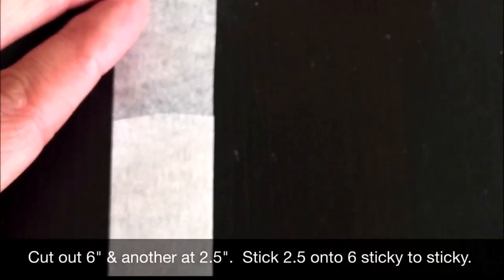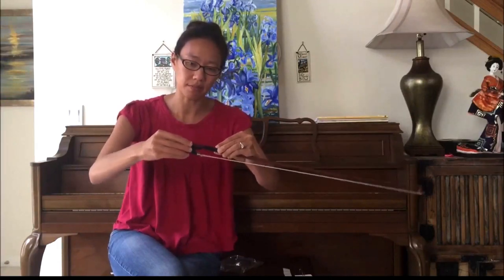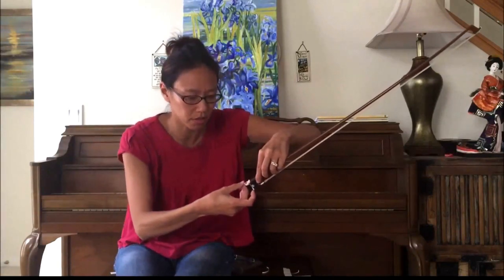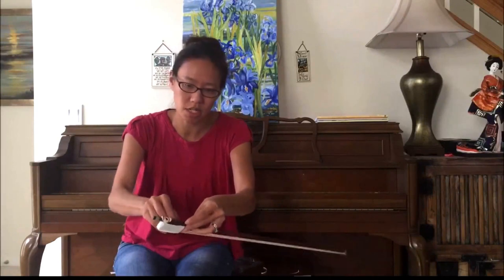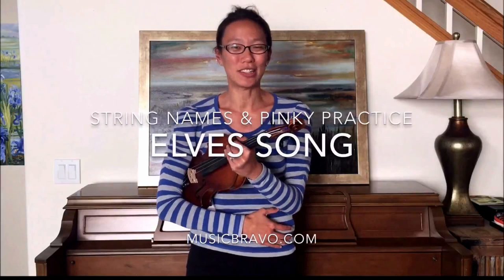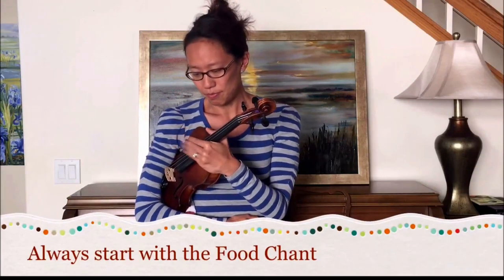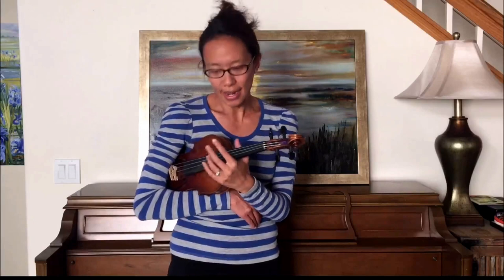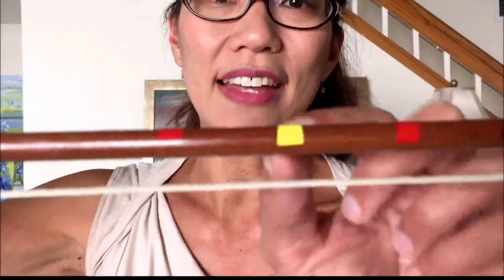Violin Lessons in California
hosts violin lessons in California.  We also have free online violin lessons.  Through finger and bow exercises, you will gain proper technique and can learn violin quickly.  MusicBravo teaches you to play by ear and also teaches you how to note-read.  There is sheet music on the website.

focuses on beginning violin for kids.  Adults can use the same exercises and can learn faster.
The website has a beginners guide to violin.  The guide helps you decide to rent or buy a violin, how to size the violin, gives you a way to make your own shoulder rest and basic rules to practicing and caring for your violin.

Students who want to learn violin on your own can learn how to play violin online free.  MusicBravo has videos all for free.  There are videos on how to correctly hold the violin and  bow.  Reinforce the technique with the exercises explained in the videos.   The exercises should be repeated 5 times each every day.

We have many violin lessons youtube.  Many mothers ask me when to start violin lessons and my answer is 5 years old.  Depending on the child's ability to pay attention, I do allow children to take music  lessons as young as 2.5, but I usually start them with piano.  MusicBravo will soon have group keyboard lessons available.